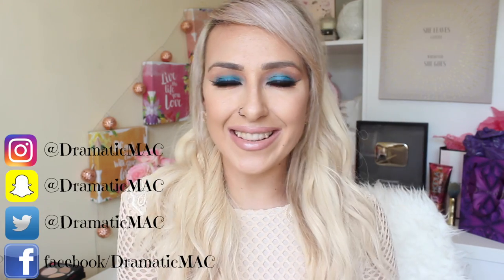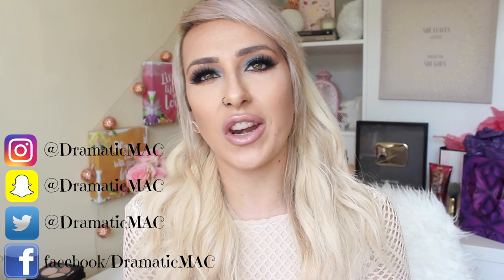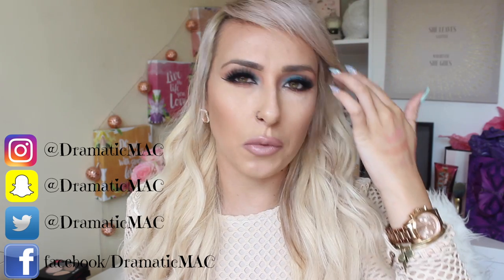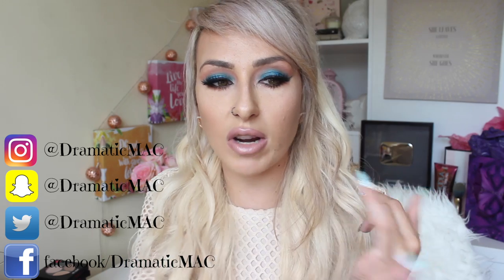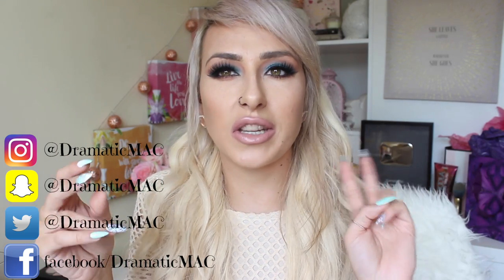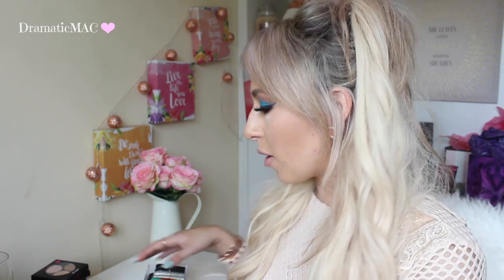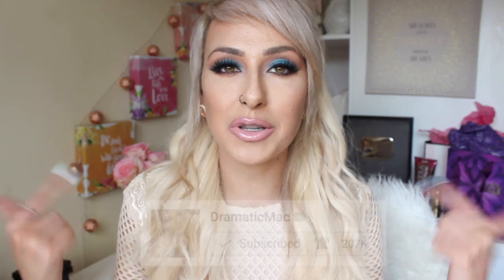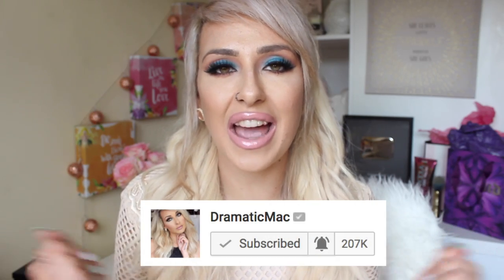MY Top Nude MAC lipsticks | DramaticMAC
Hi guys,

Sorry I only have 9 lipsticks in this video the 10th was honey love I actually lost the clip of me talking about it but I will swatch in my next monthly favourites.

CLOTHING & ACCESSORIES!

MAKEUP & BEAUTY!

1. Where are you from/ where is you accent from?

2. Tell me about your hair

3.What is your Job?/Where did you study?